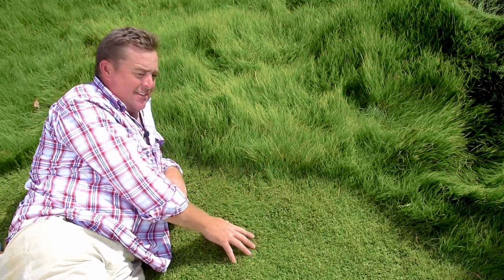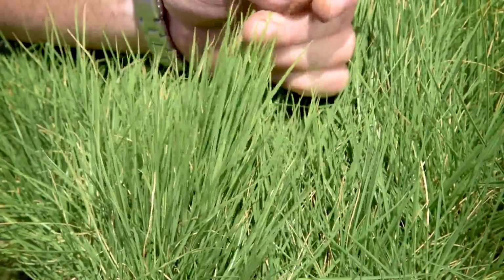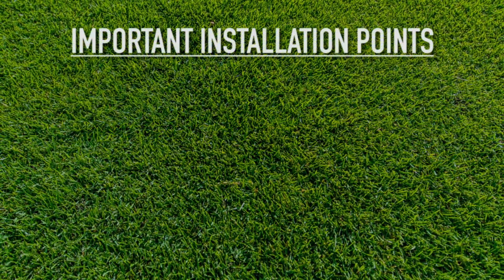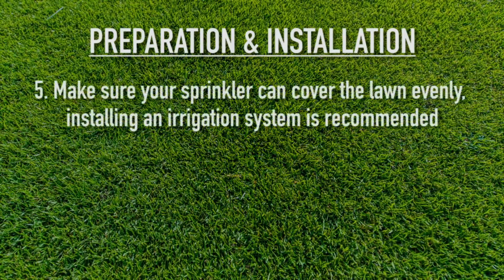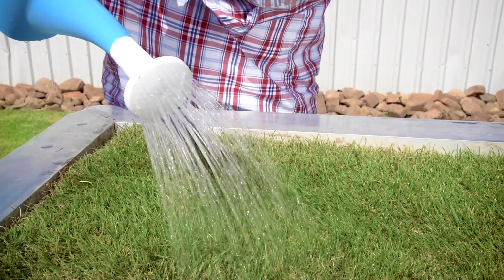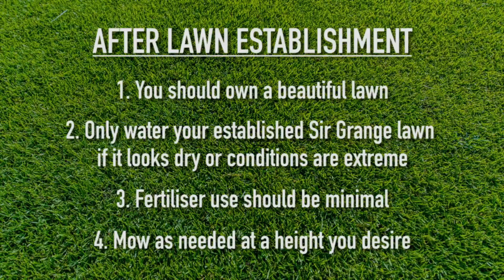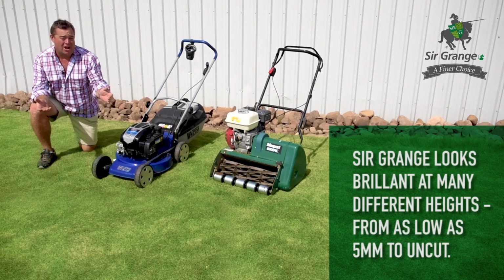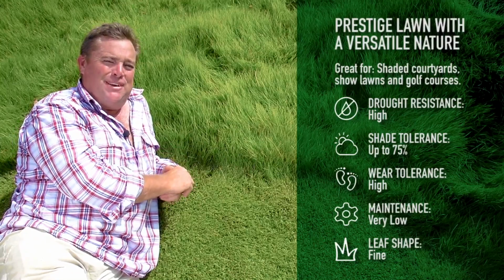Sir Grange Zoysia with Jason Hodges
Sir Grange Zoysia is a stunning fine-bladed premium turf variety, with a beautiful dark green colour.

The Lawn Solutions Australia network of Australian turf farmers have an extensive R&D program that includes partnerships with some of the world’s leading turf grass research facilities. Sir Grange Zoysia is a successful product of these turf grass breeders, and has been catching the worldwide turf market by storm.